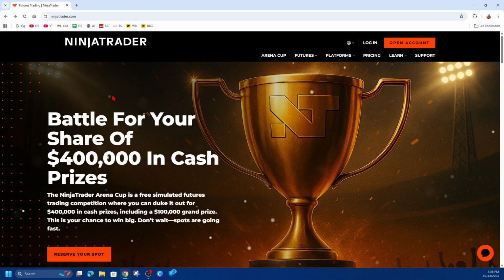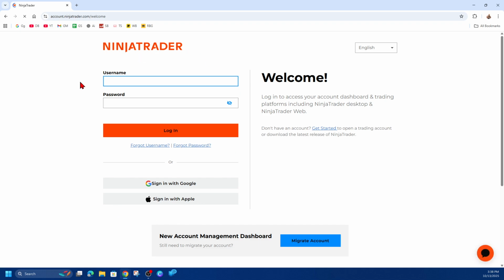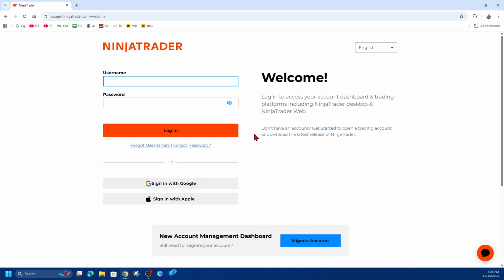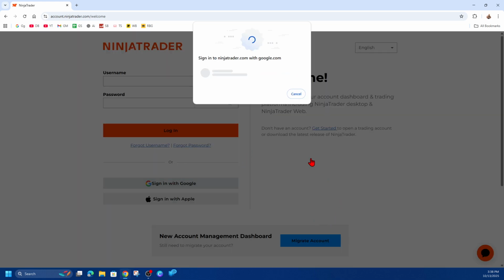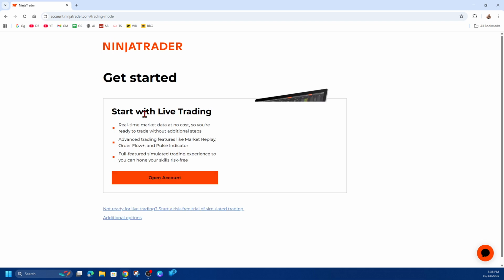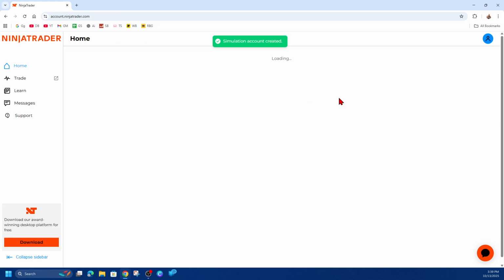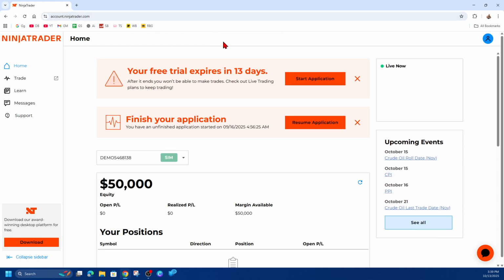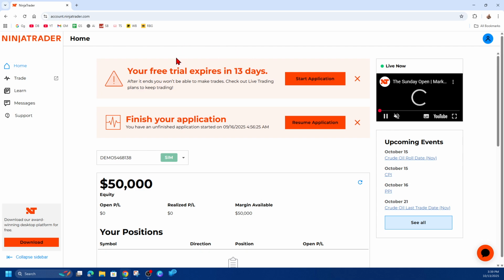How To Create Account On Ninjatrader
Learn the step-by-step process to create a new account on the NinjaTrader platform. This tutorial guides you through the online registration form on their website to set up either a free demo account or a live trading account. You will learn how to verify your email and complete any necessary documentation to start using the platform.